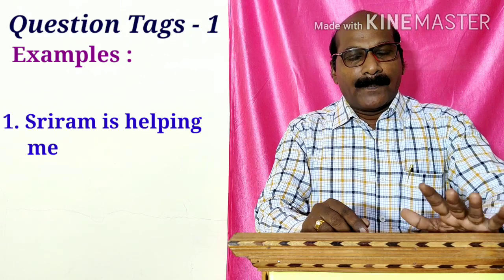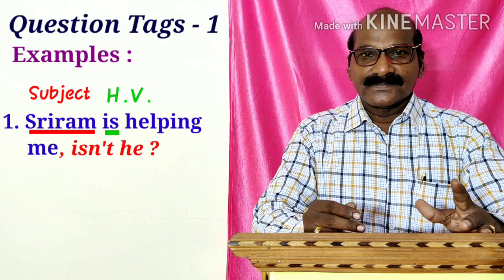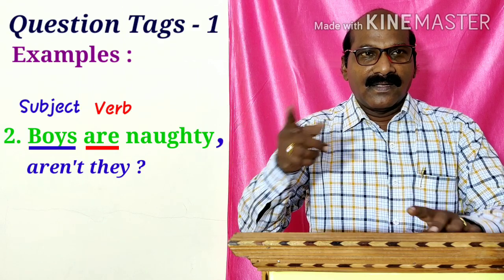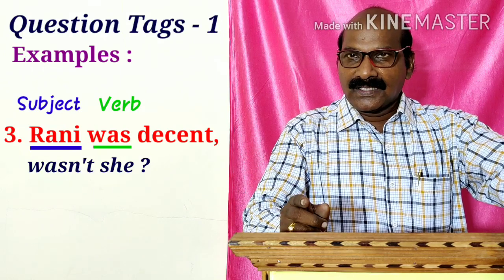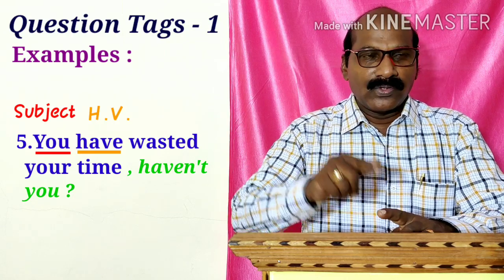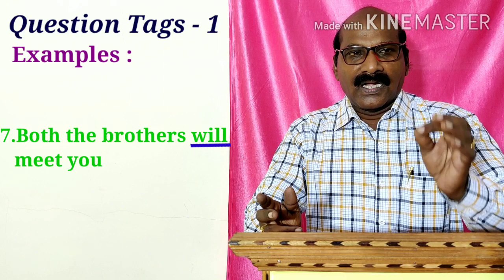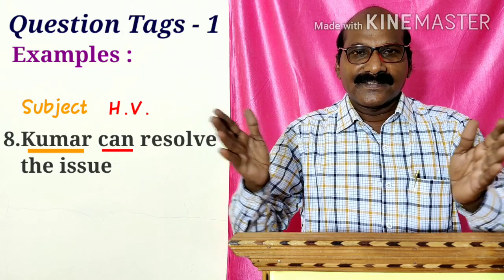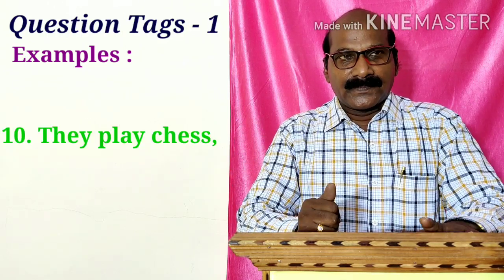Question Tags - 1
Knowledge of question tags is essential in our day-to-day conversation. It is useful not only  for communication but also for academic and competitive exams. Those who watch our video are sure  of flourishing in this topic. Your doubts can be clarified through comment box.